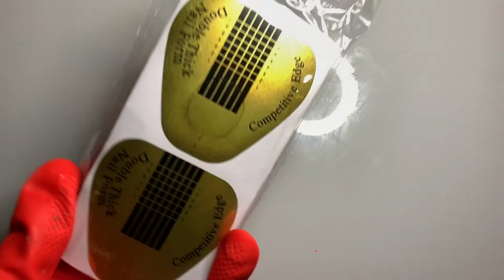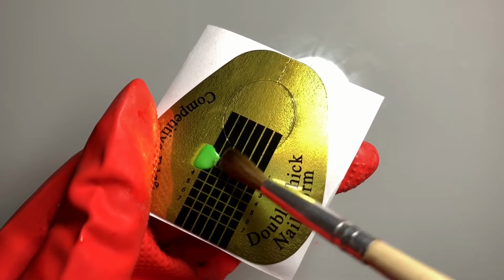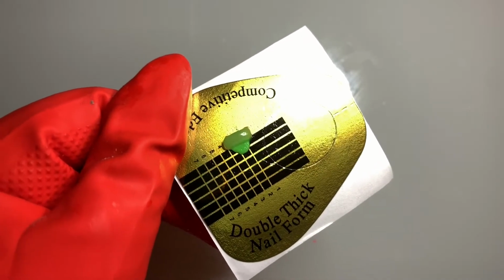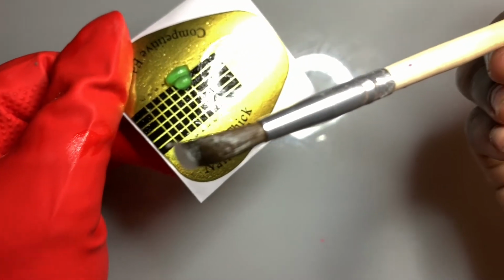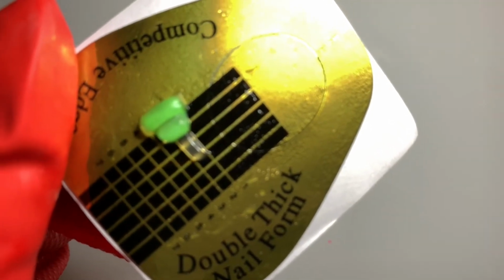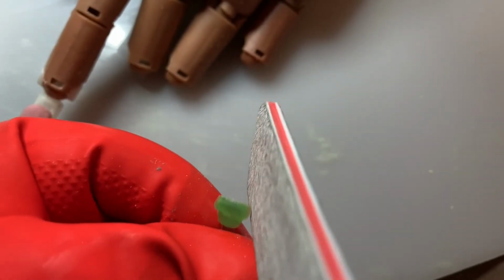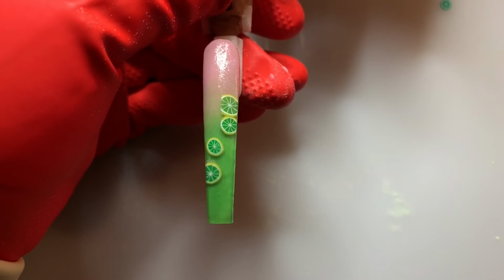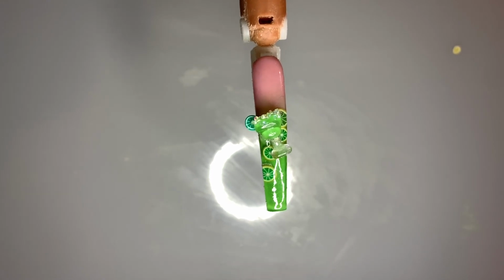Margarita 3D Nail Art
Margarita 3D Nail Art Tutorial

Items Used:
#5 Nail Brush: Local Beauty Supply Store
Monomer: Mia Secret - Amazon
Mia Secret Gel Resin: Amazon
Fruit Art: Fruit Salad Mix - ShoptheKashWay
Cover Acrylic: Exposed - Valentino